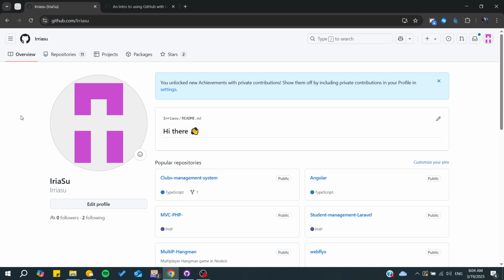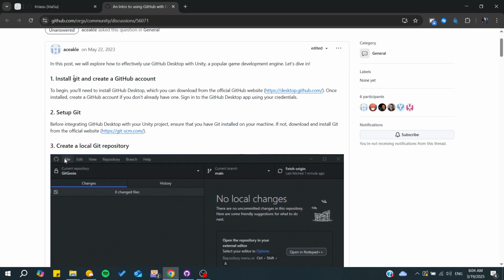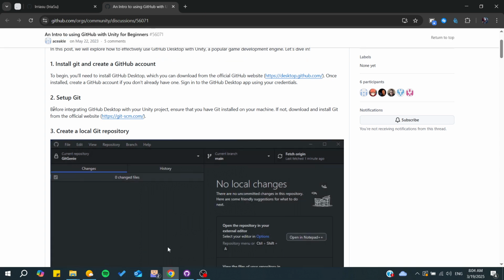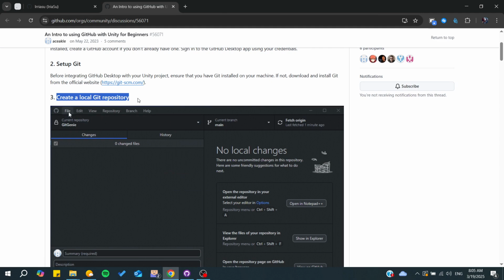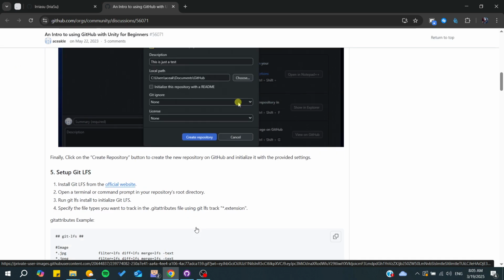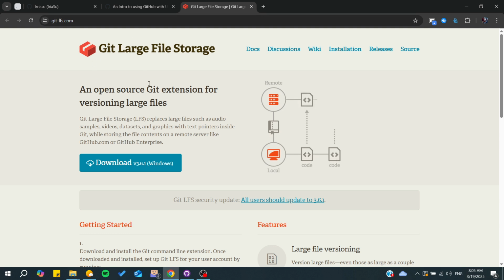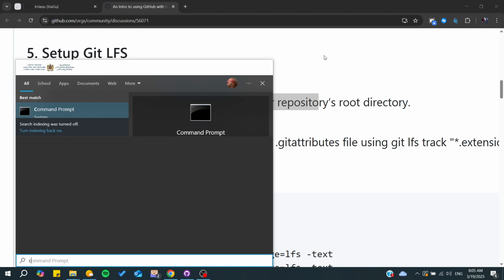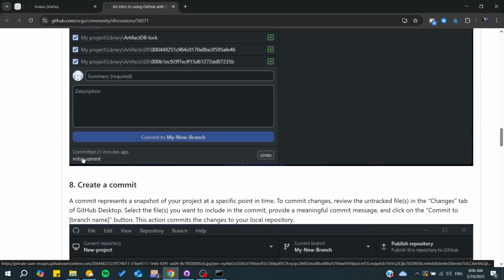How To Setup GitHub With Unity Tutorial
Today we talk about setup github with unity,unity,github with unity,unity github tutorial